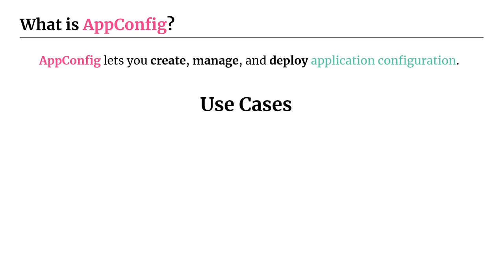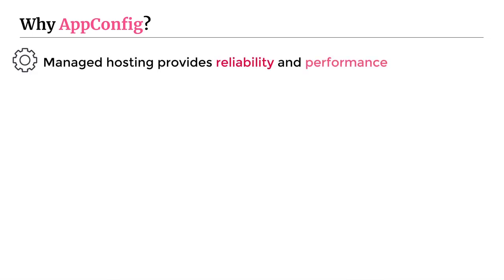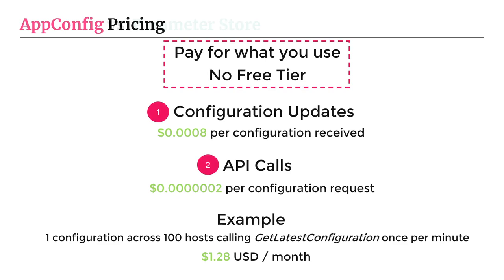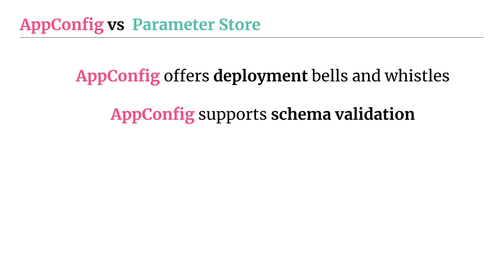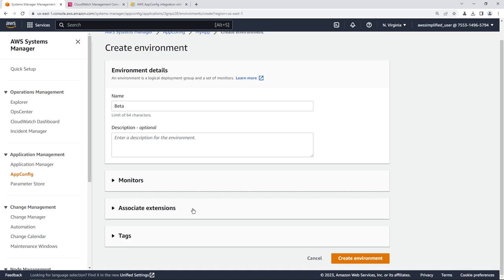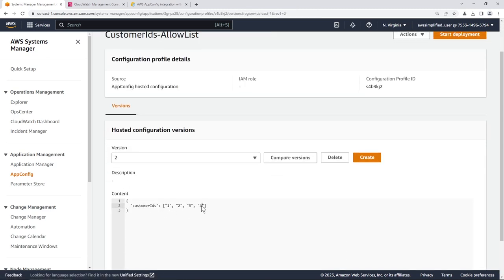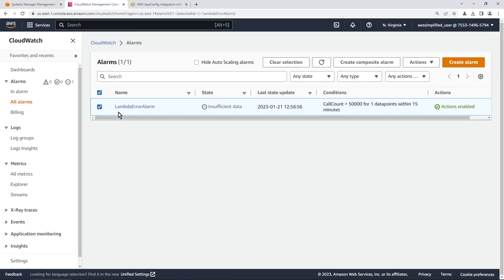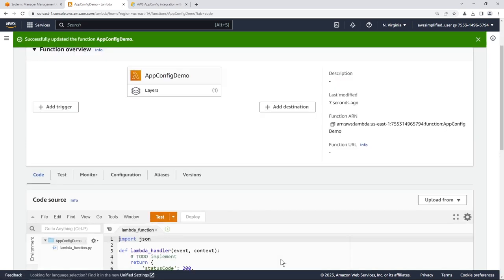AWS AppConfig Tutorial for Beginners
AWS AppConfig is a powerful configuration management solution for your cloud based applications. It can be used to implement feature flags, allow/deny lists, and many more use cases. In this video, I walk you through AWS AppConfig including what is is, how it works, and some of its key benefits. In the second half of the video, I show you how to set up AWS AppConfig in the AWS Console and how to integrate with an AWS Lambda Function using a Lambda Extension/Layer.

Working Effectively with Legacy Code